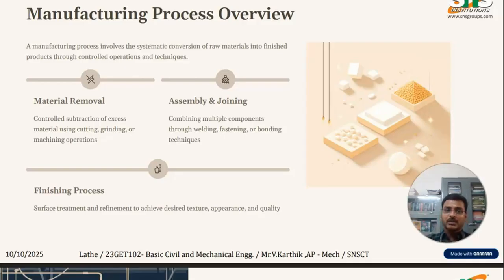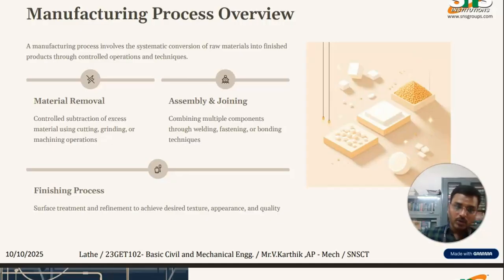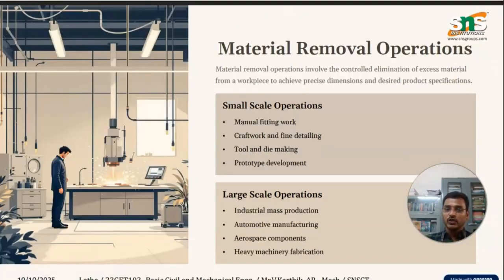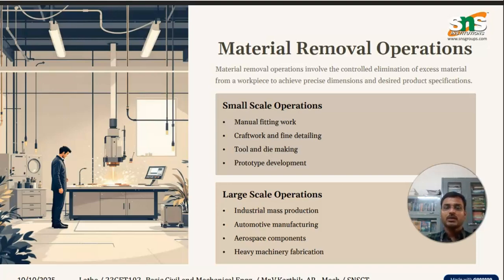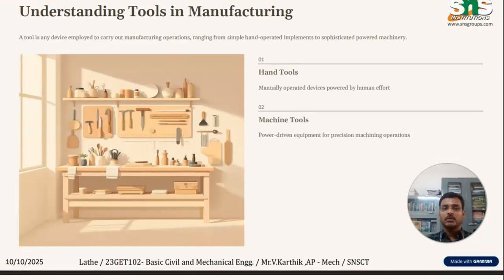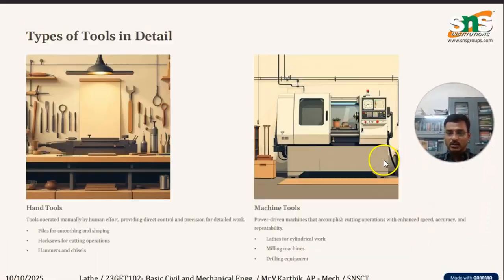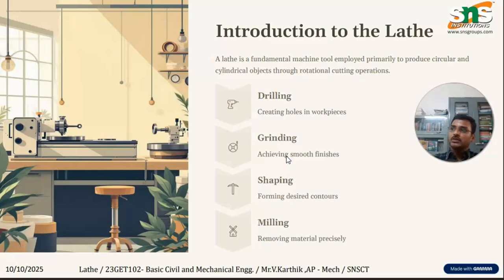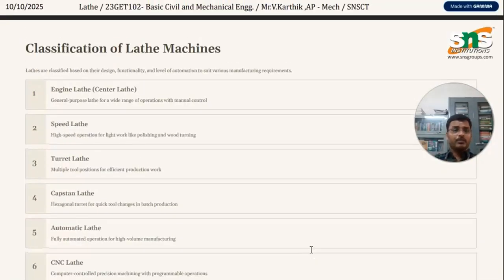Functions of Lathe| BCM | SNS Institutions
A lathe machine's main function is to shape materials (metal, wood, plastic) by rotating a workpiece against a stationary cutting tool, performing operations like turning, facing, drilling, threading, knurling, and cutting to create symmetrical parts with precise dimensions and finishes. It's known as the "mother of machining tools" for its versatility in removing material to achieve desired shapes, such as cylinders and cones.